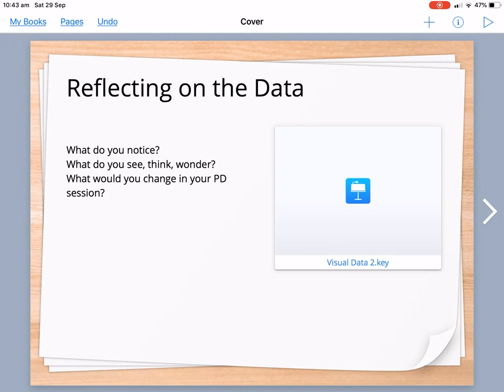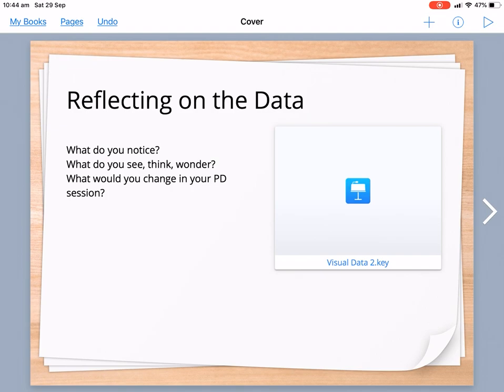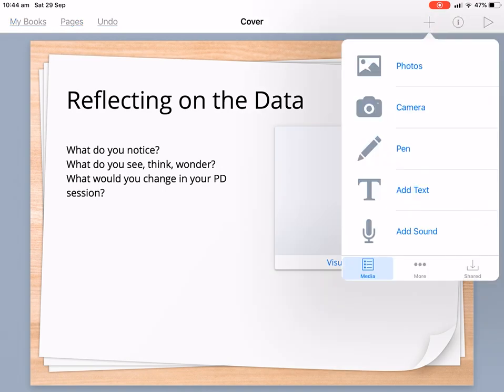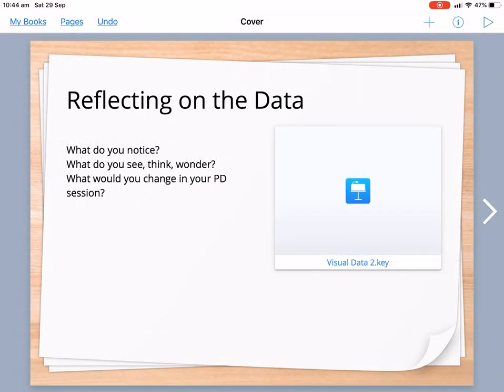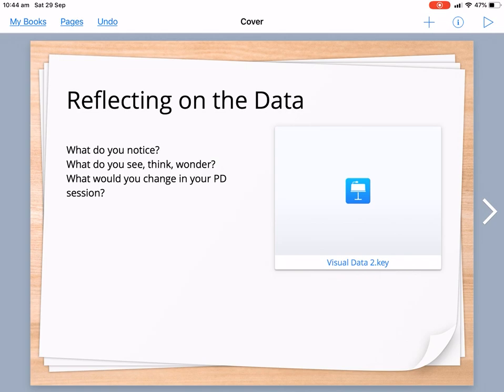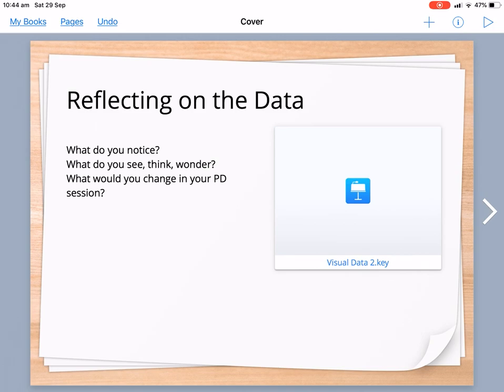Analysing Data in Book Creator IM